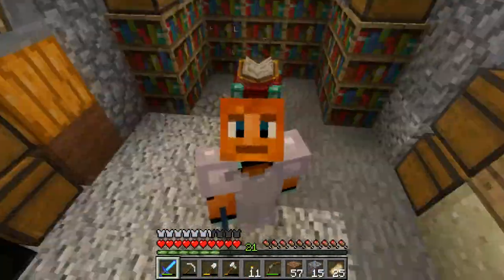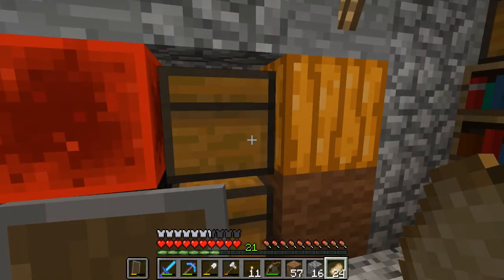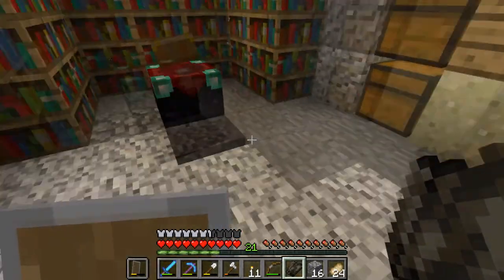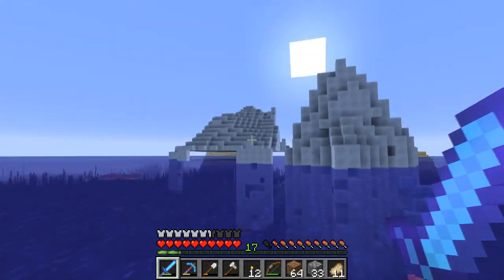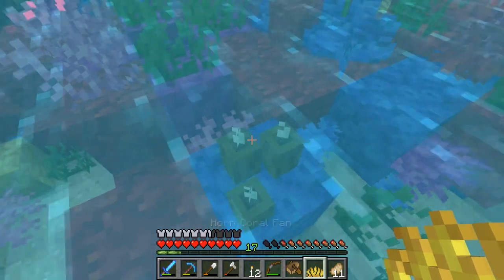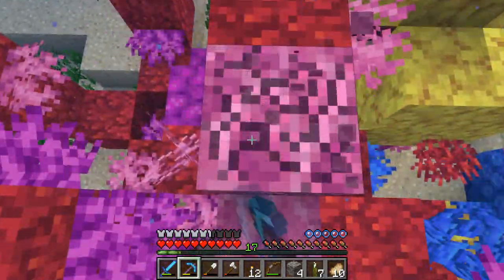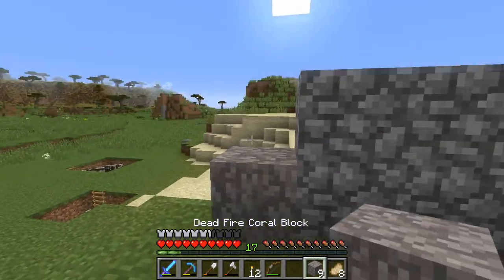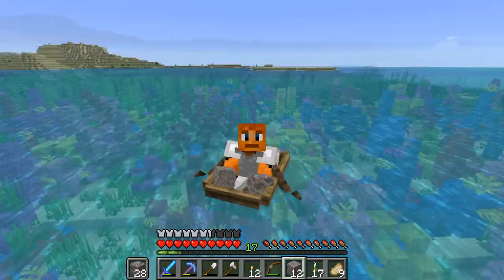Survival Snapshot Episode 4 Kelp, Coral, And Icebergs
In this episode we check out a bunch of the different features, Kelp, Dried Kelp, Dried Kelp Blocks, Carved Pumpkins, the new message that you see when you can't sleep in a bed, including "during storms", Bark Blocks changing back to what they were during Pre-release 1, the new compressed ice recipe, Blue Ice, Coral, Coral Fans, and Coral Blocks.

We explore an Iceberg Biome and a Coral Reef located in a Warm Ocean Biome, these new places looks very beautiful!!